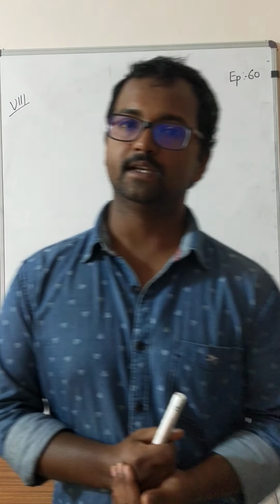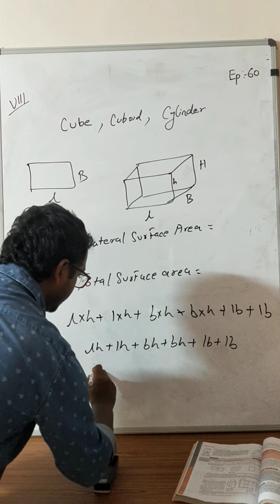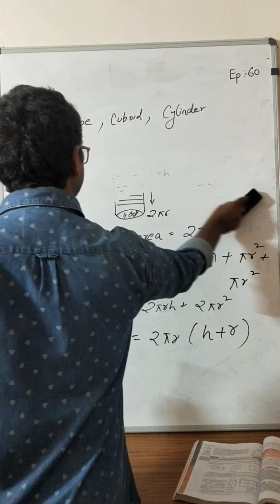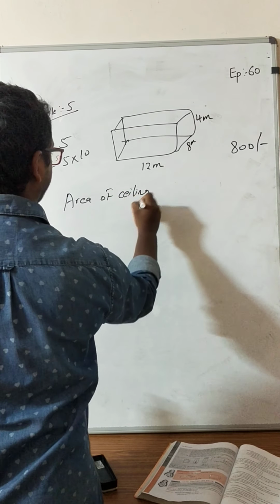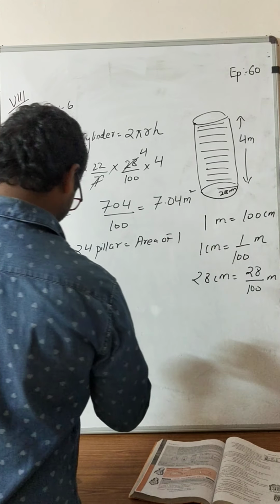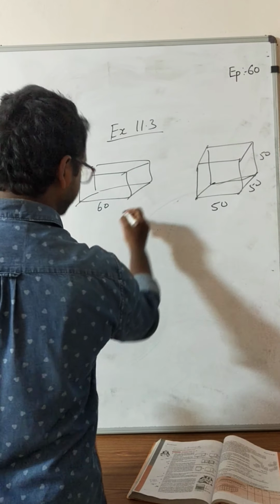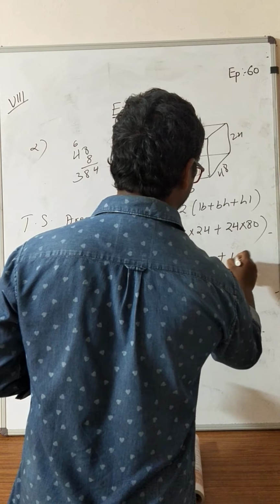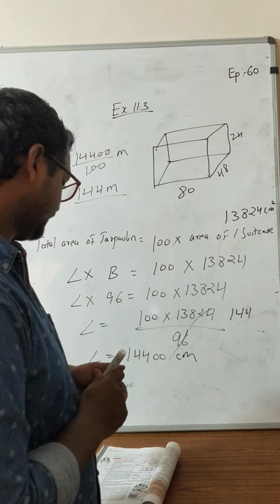HMCS CLASS VIII MATHS EPISODE 60